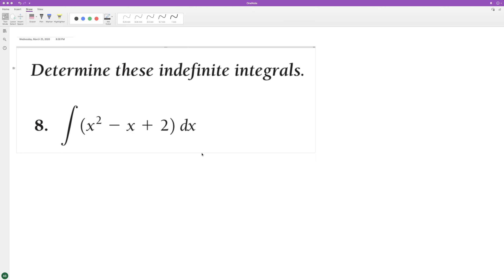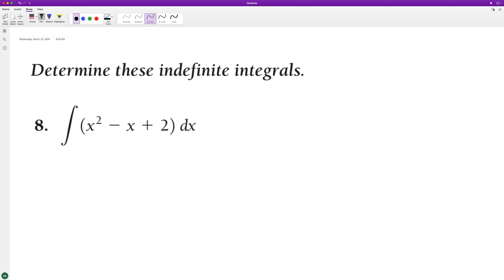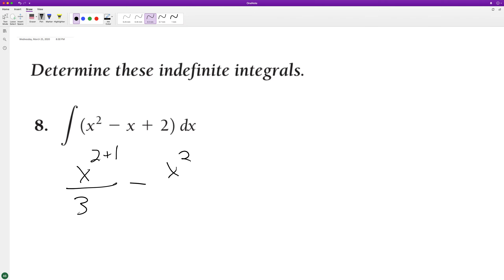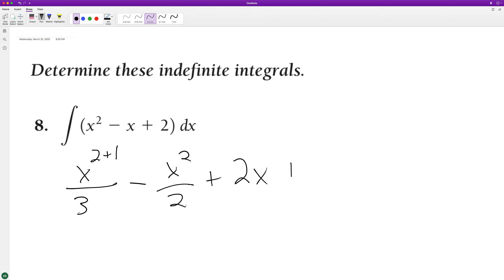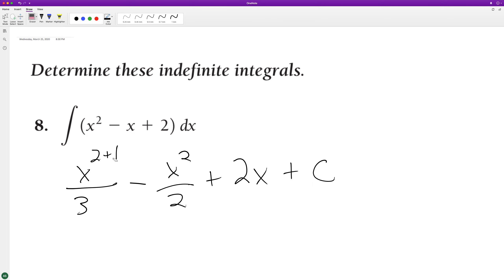integrate x^2 - x + 2